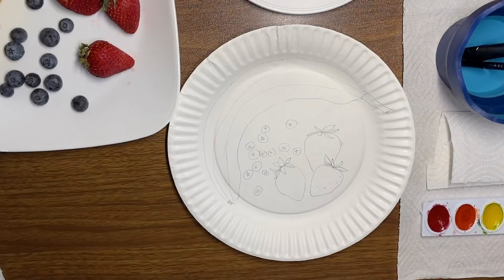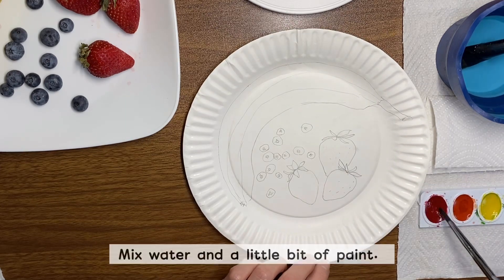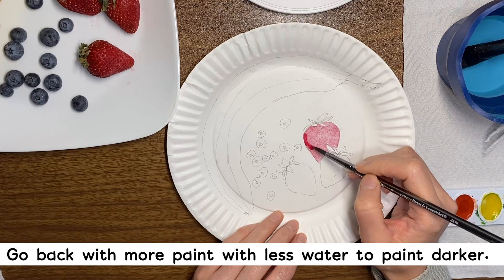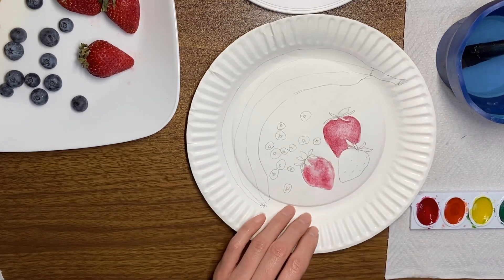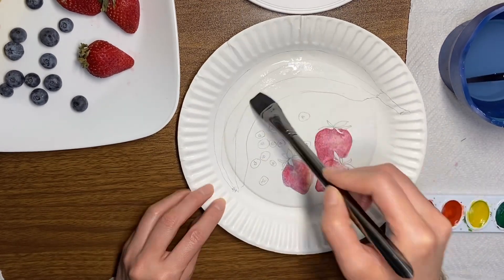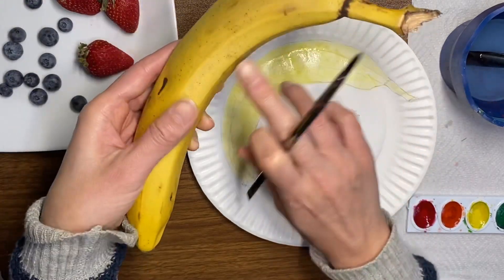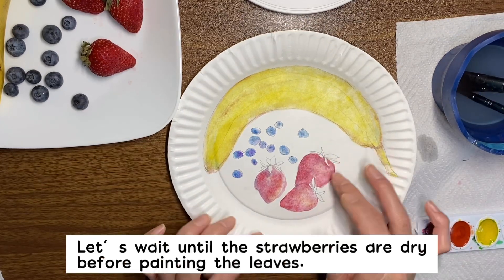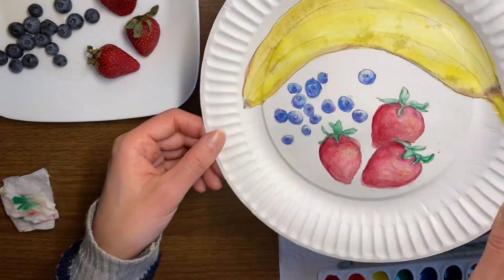Still Life Painting on Paper Plate - with Watercolor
静物画を紙皿に描いてみた🌈✨
Super fun and cool art project for a family with kids at home😊
This project is fun for adults as well.

Using materials you can find easily at home and create beautiful art with your kids!

Please watch the previous video for how to draw still life.

Materials Needed:
- Any fruits and vegetables you like to draw on a plate.
- White plate (if you are painting with watercolor, it’s better to use not waxed ones. - the cheapest paper plates are the best!)
- Pencil
- Eraser
- Watercolor
- Cup for water

Art supplies I used:
Crayora Washable watercolor paint:

💫If it was helpful for you and if you would like to support me, you can subscribe my channel, hit 👍, and/ or buy me a coffee here! as little as $5 ☕️